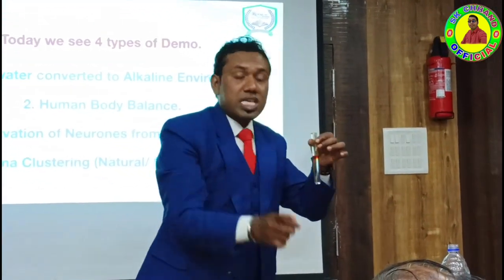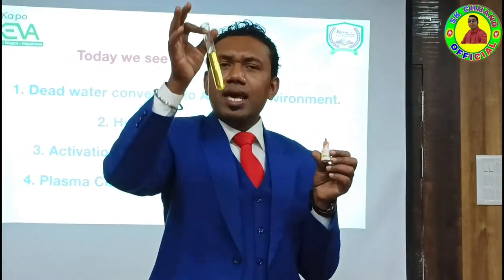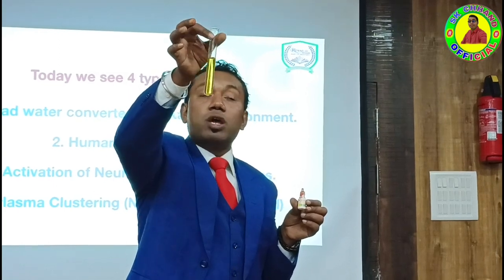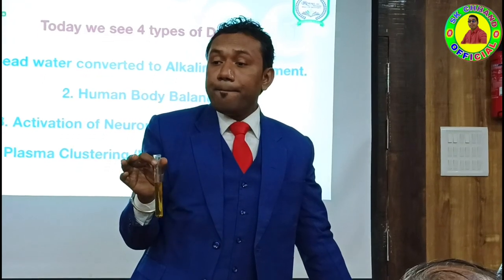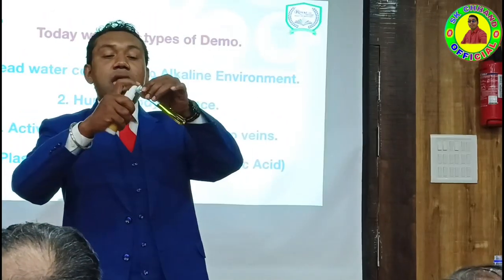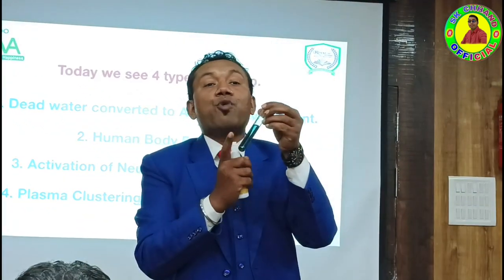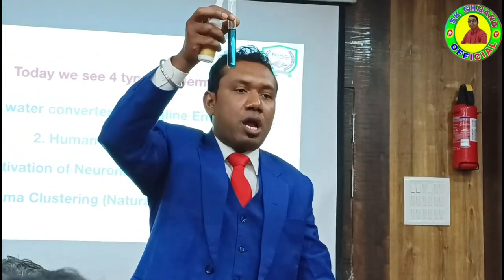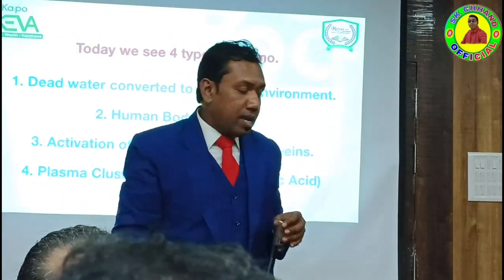Keva HEALING SPRAY pH Level Demo Video _ Trainer - Ashif Ansari Sir _ Royal Kevans Academy Kolkata !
Entertainment and Knowledge To____________

Queries.
: All type of Keva Indutries DEMO video.
: All type of Arkesta  video.
: All type of Melody video.
: All type of Apera video.
: All type of  Village Vlog video.
: All type of Nature Vlog video.
: All type of Marriage Party video.
: All type of Picnic Spot Vlog video

AAJAO! Mere Social Media Platforms par:-